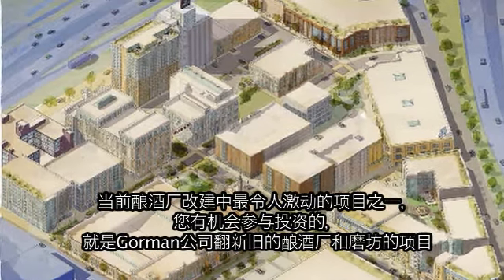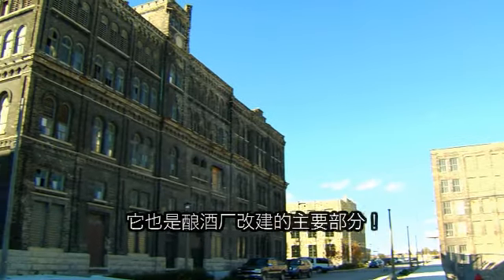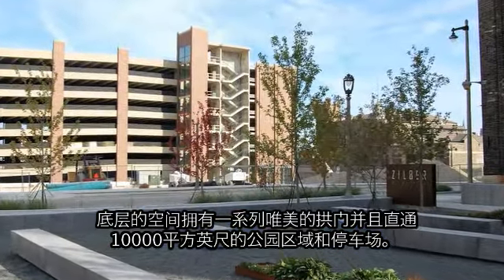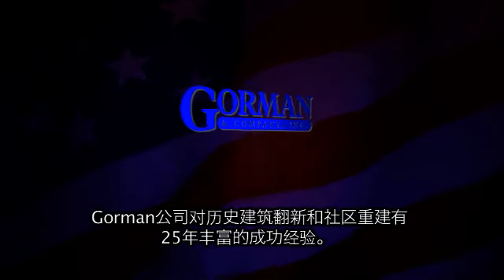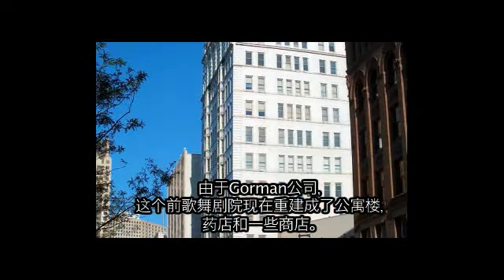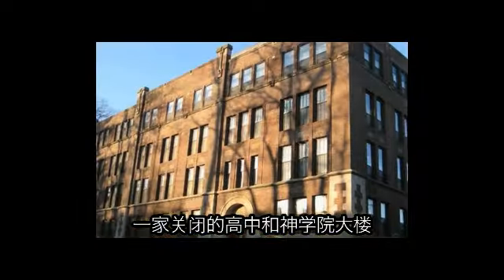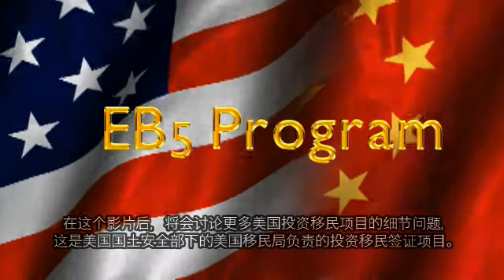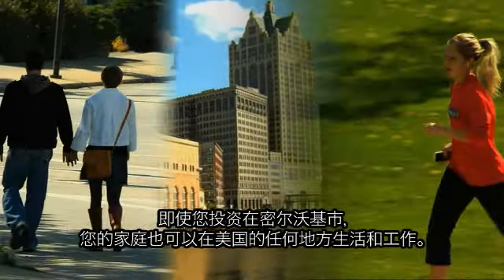English Version Part two